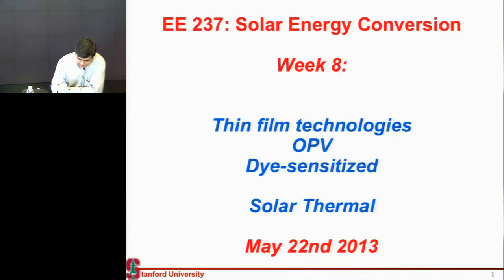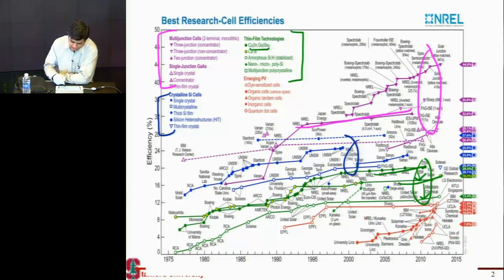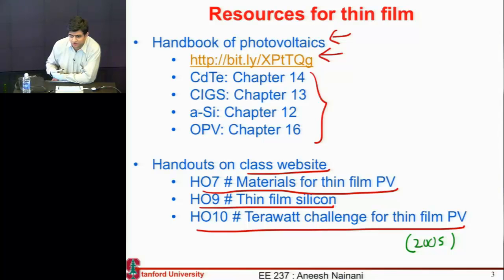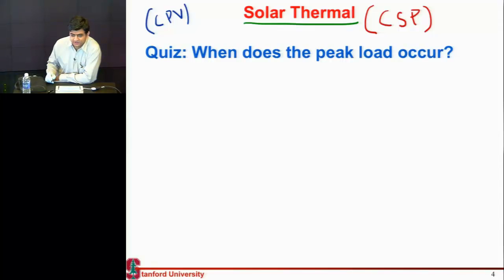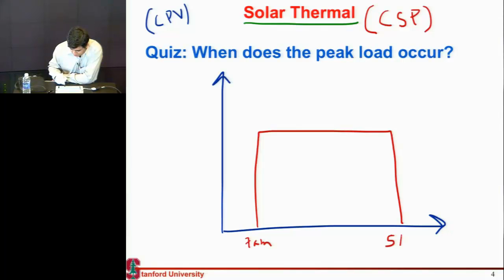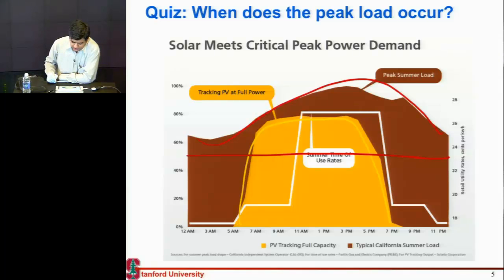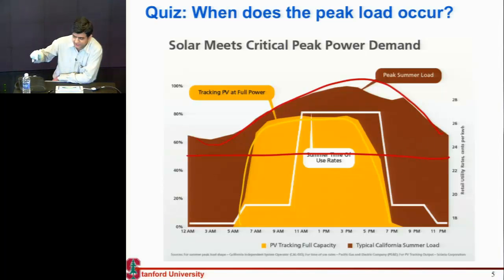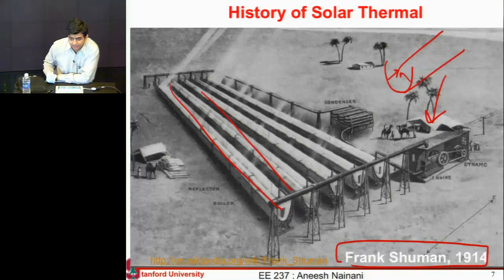wrap up on thin film solar cells and introduction to solar thermal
Lecture on solar thermal technologies by Aneesh Nainani for EE237: Solar Energy Conversion at Stanford University.